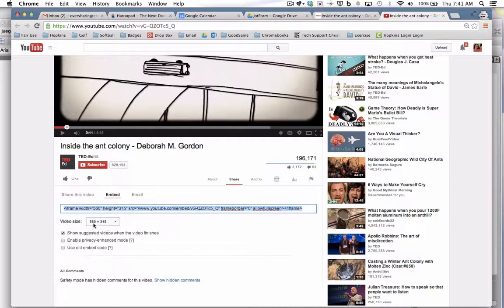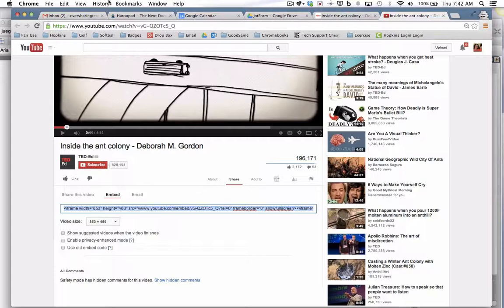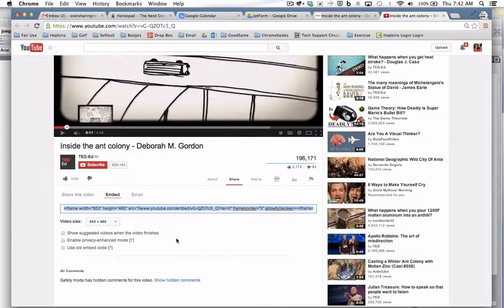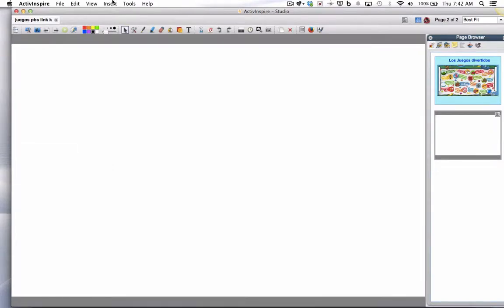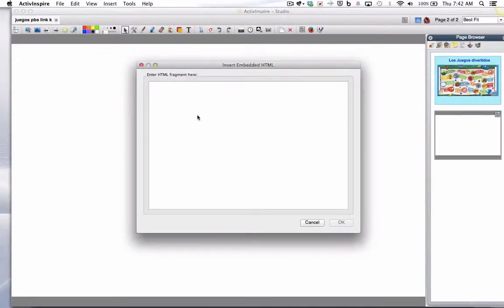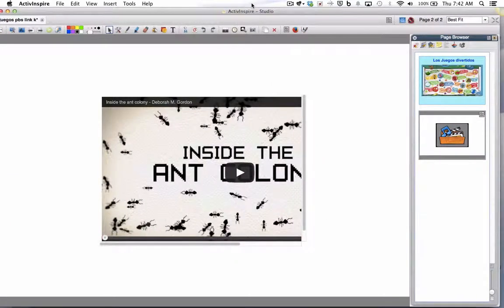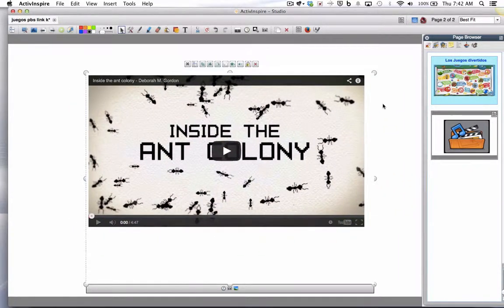Embed HTML in ActivInspire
You can use Embed HTML in ActivInspire to place a YouTube video or other web content that can be embedded on a flipchart page.  Fast and easy.